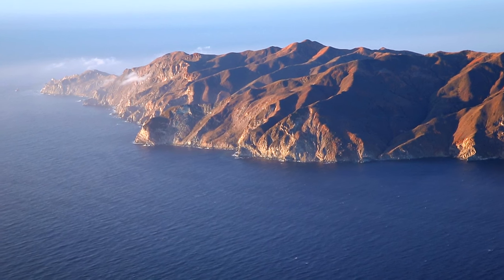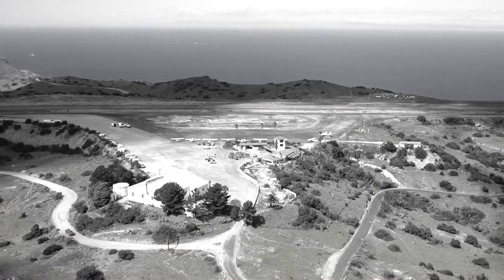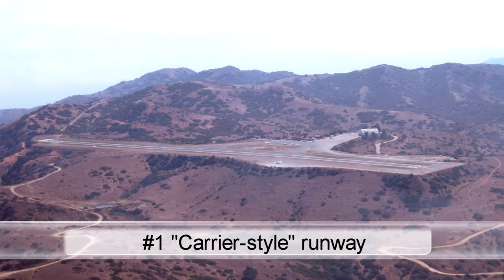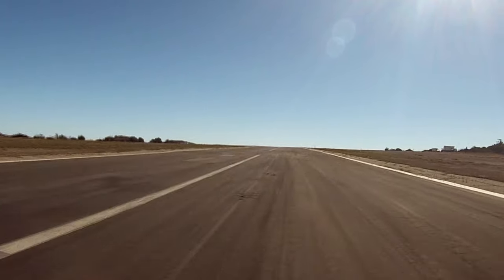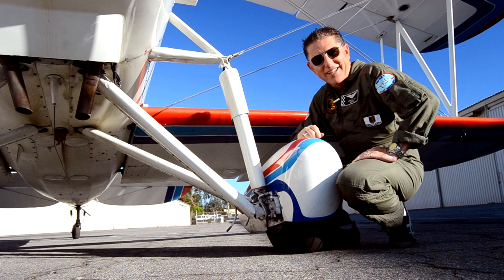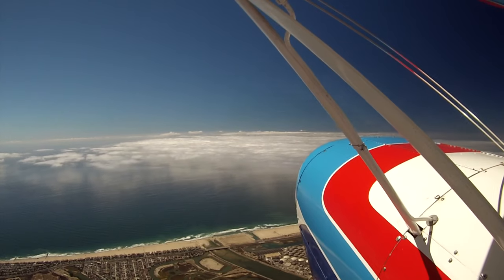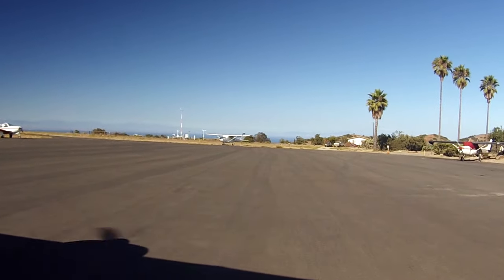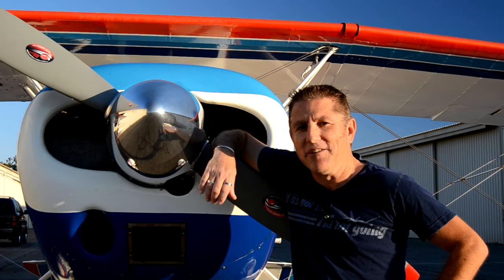How to Fly to Catalina HD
Catalina Airport is a beautiful but challenging destination for pilots. This video shows you what you need to know to fly to Catalina safely. Join Marc C. Lee, an experienced CFI and instrument and commercial rated pilot and aviation writer as he flies his Great Lakes biplane to Catalina's infamous airport.